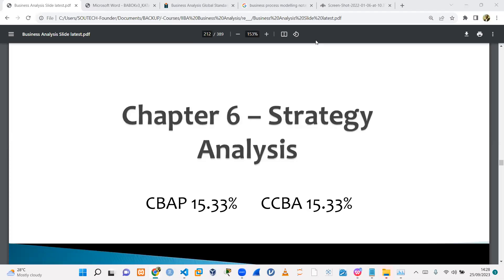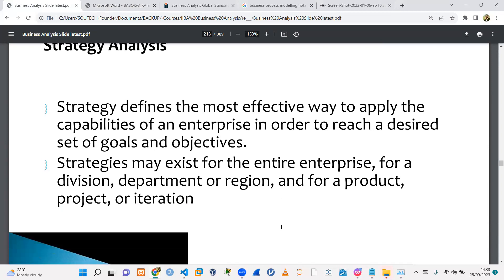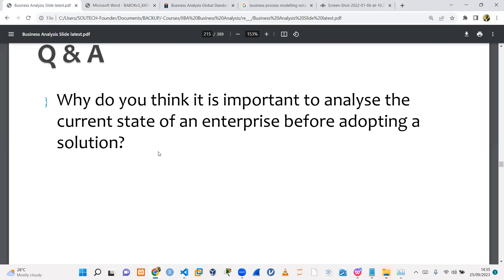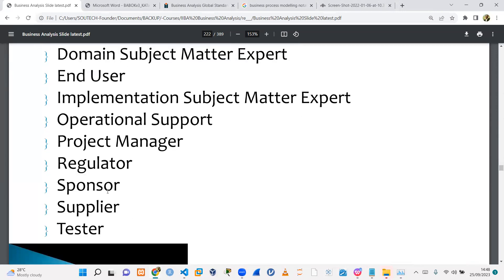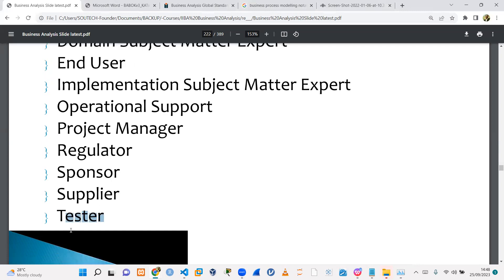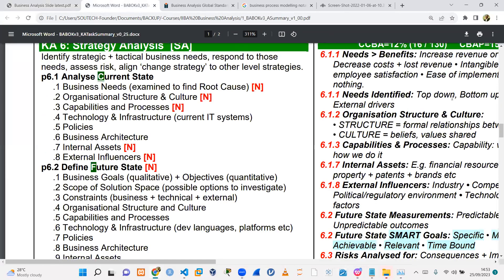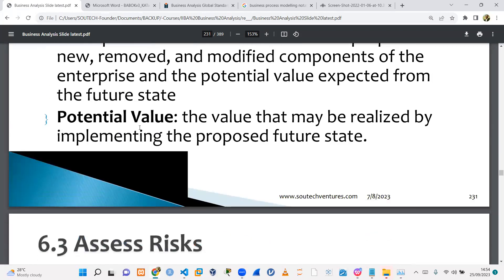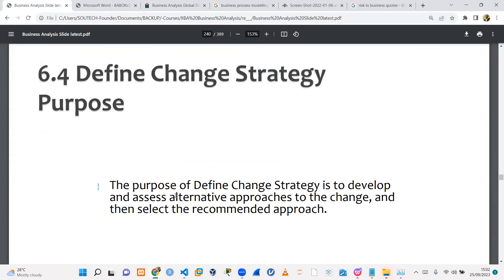Strategy Analysis 6.0- Business Analysis-CBAP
Strategy Analysis
Strategy defines the most effective way to apply the capabilities of an enterprise in order to reach a desired set of goals and objectives. Strategies may exist for the entire enterprise, for a division, department or region, and for a product, project, or iteration